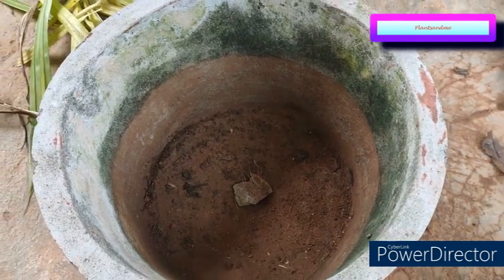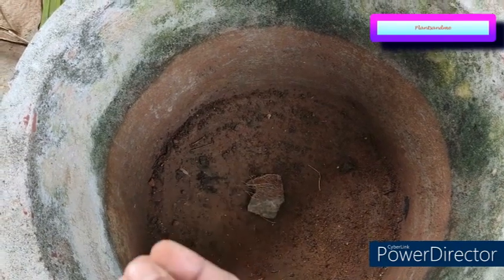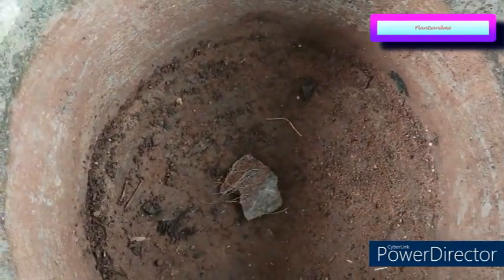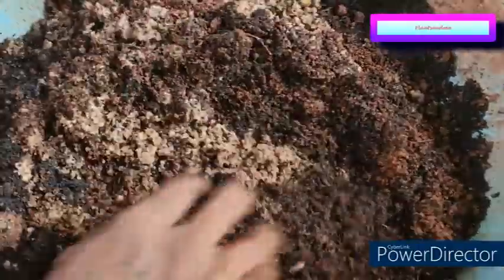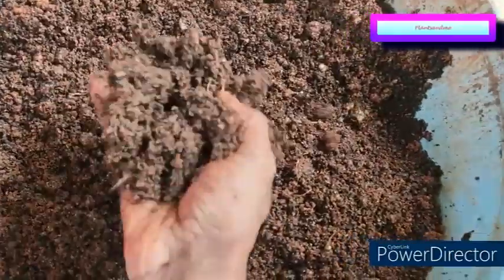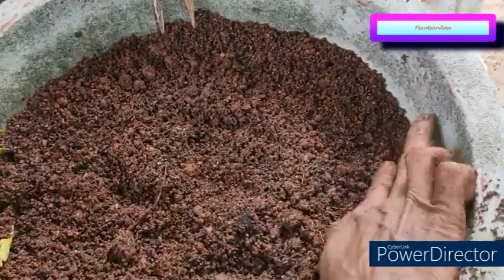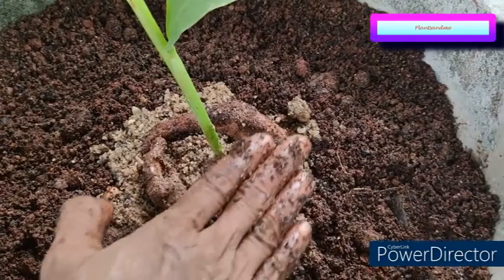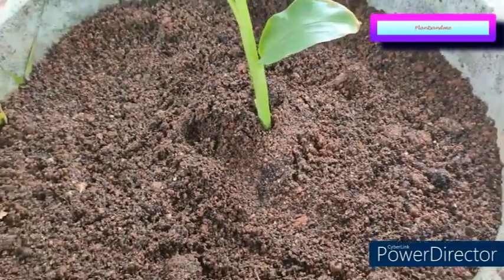Repotting wild ginger with tips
Wild ginger is a rhizome which means stem goes underground and gets modified.  As it stores a lot of food material, I've shared tip to save the rhizome to save the rhizome in the rainy season.